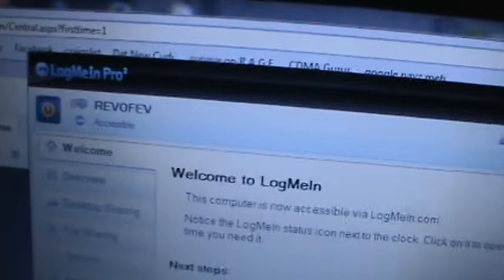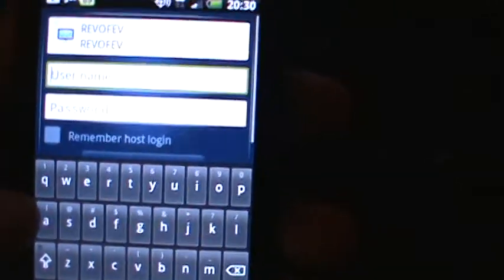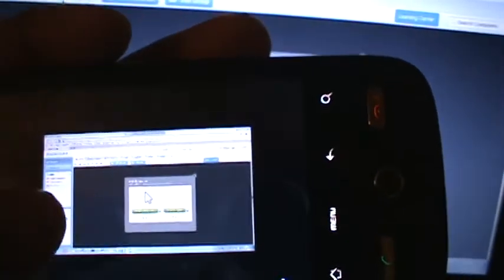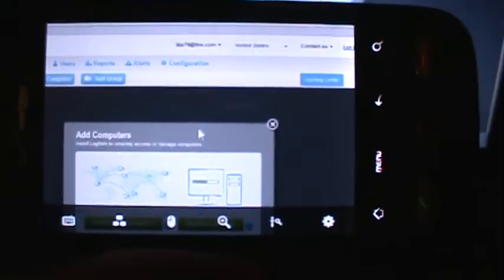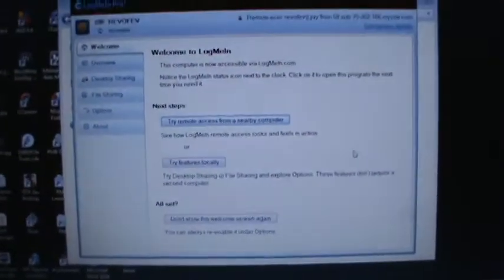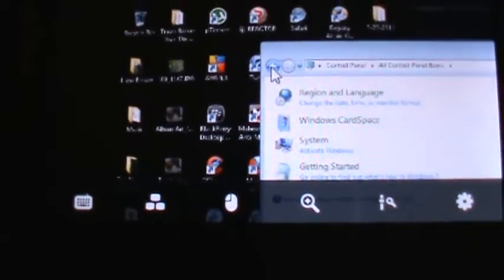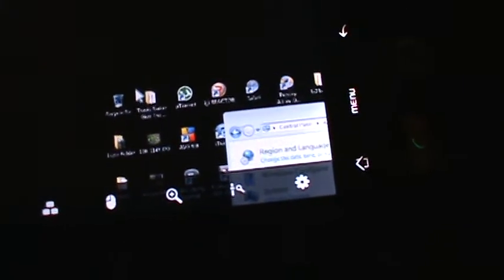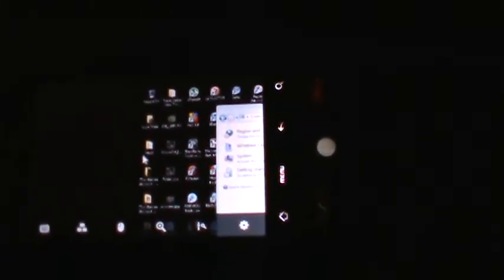LogMeIn Ignition for Android review & preview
just thought I'd do a little pre & review of this nifty app I found earlier today, it's $30 in the android Market